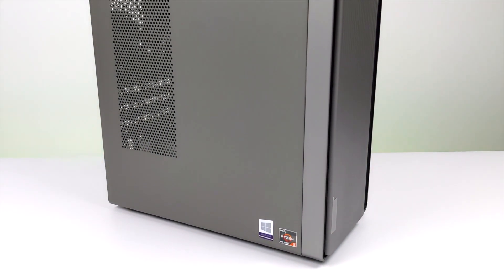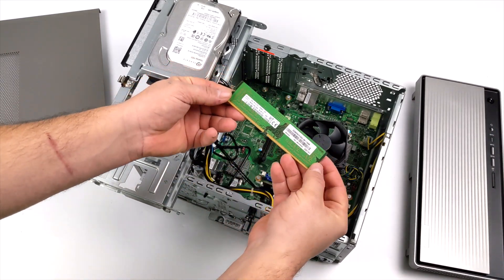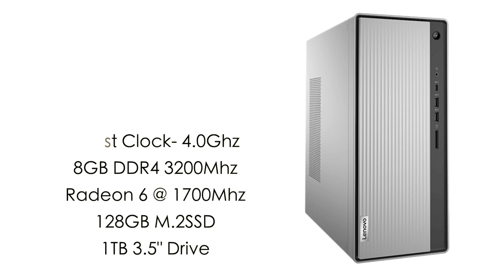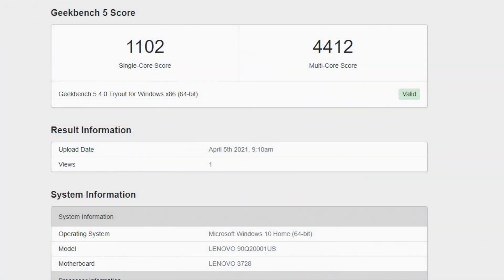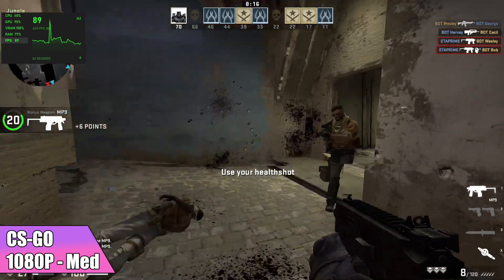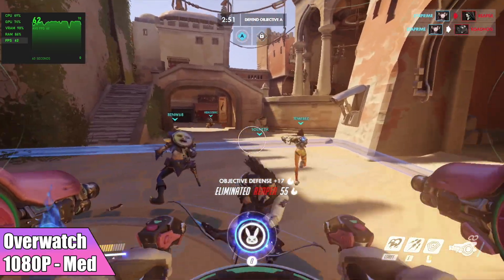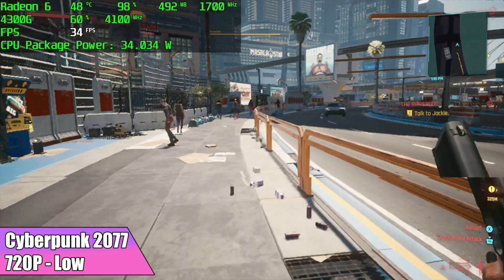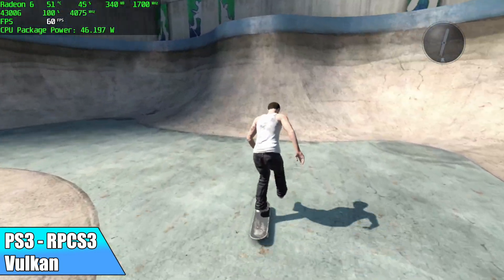An Awesome $400 Ryzen 4300G Desktop PC! Good Enough For Gaming And Emulation?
In this video, we take a look and test out this $400 Lenovo IdeaCentre 5 Desktop PC. Powered by the AMD Ryzen 3 4300G and backed by 8GB of ram this isn’t a bad deal att all but can we use this for Gaming and Emulation? Let's find out.
With 4 cores 8 threads and built-in Radeon 6 graphics I’ve been having a great time with the APU-powered PC.
In this video, we test out some 4k video playback, run some benchmarks, test out some PC gaming with games like CS GO, GTA5, Doom Eternal, Overwatch, GTA5, and even Cyberpunk 2077. I also wanted to see how well this 4300G handles emulation so we test out some PS2 using PCSX, Wii U using CEMU, and PS3 using RPCS3.

4300G Version On eBay

More Lenovo Devices

00:00-Intro
00:30-Overview
00:50-Upgradability
01:52-Specs
02:19-Windows 10
02:48-Web Browsing
03:09-4K Video Playback
04:19-Benchmarks
05:00-CS GO
05:27-Forza Horizon 4
05:43-Fortnite
06:16-Overwatch
06:37-GTA5
07:03-Doom Eternal
07:27-Cyberpunk 2077
07:53-PS2 PCSX2
08:19-WiiU Cemu
08:42-PS3 RPCS3
09:13-Final Thoughts

ETAPRIME
12520 Capital Blvd Ste 401 Number 108